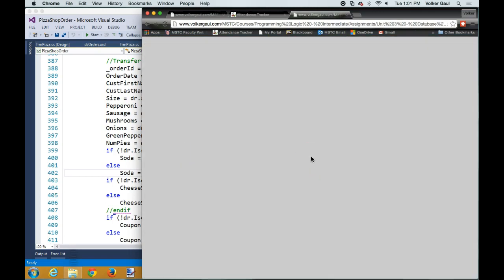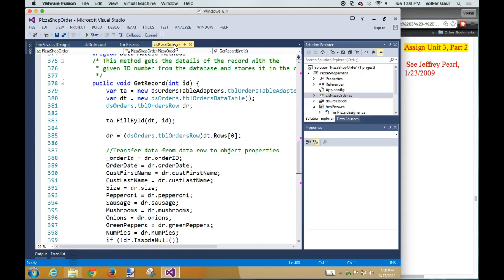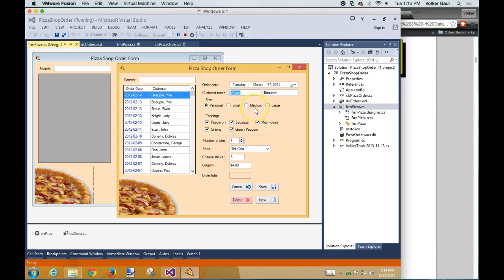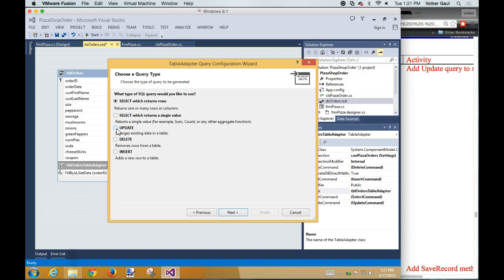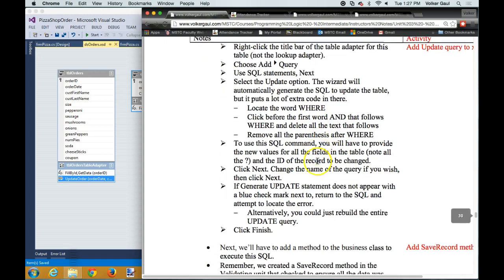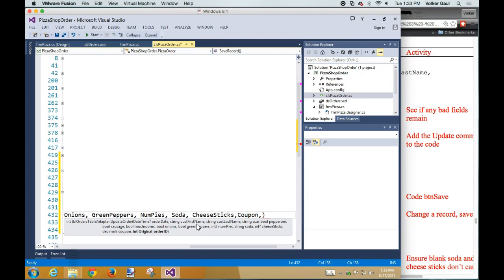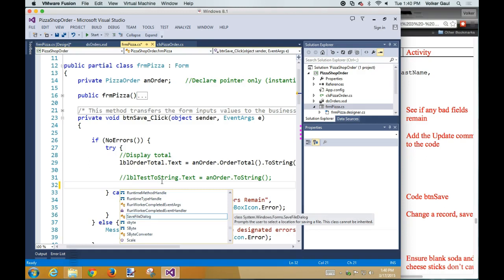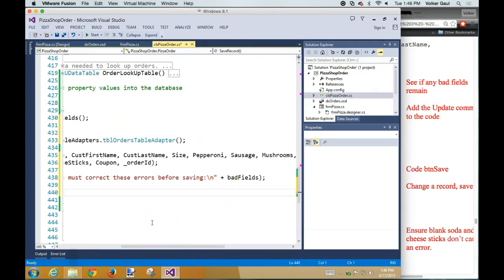pli3.7 Saving a Record (Data class, business class, GUI)